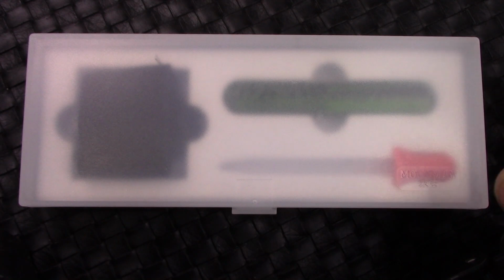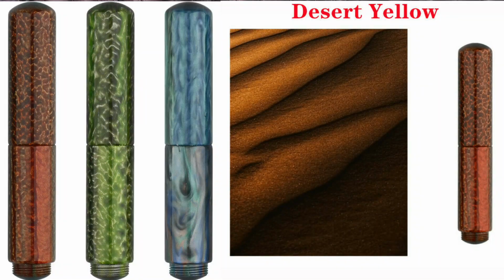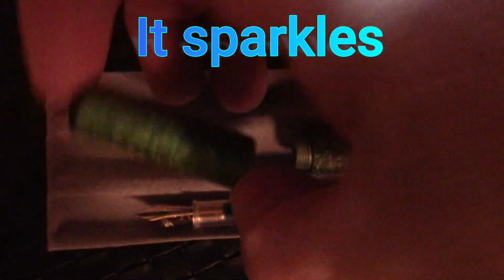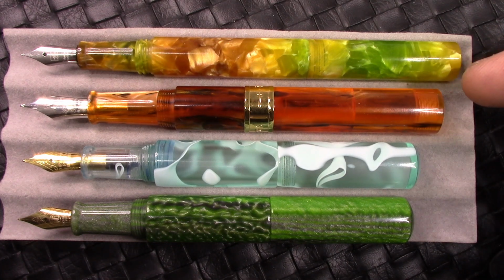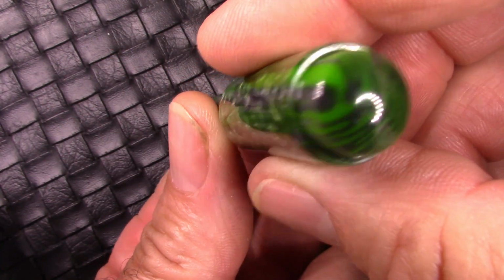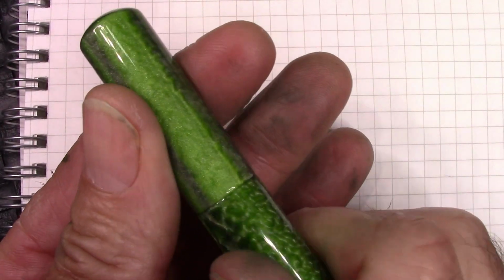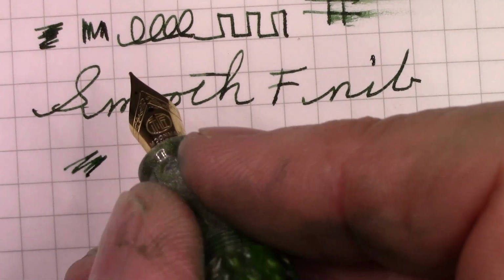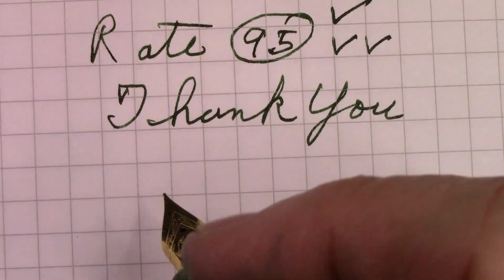Moonman Wancai Seaweed Green Fountain Pen Review - Great Pocket Pen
My second Wancai.  WOW, great resin, looks fabulous, writes well.  The pocket pen standard.